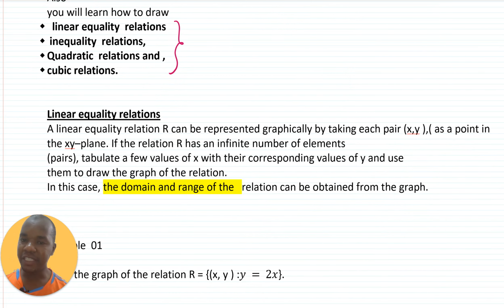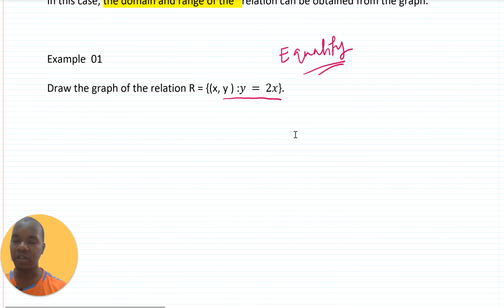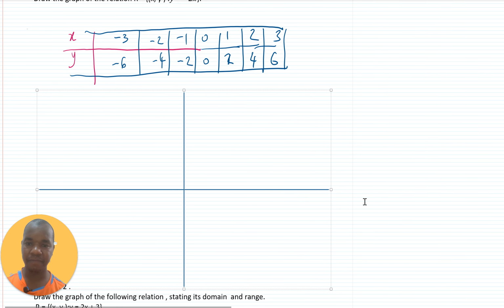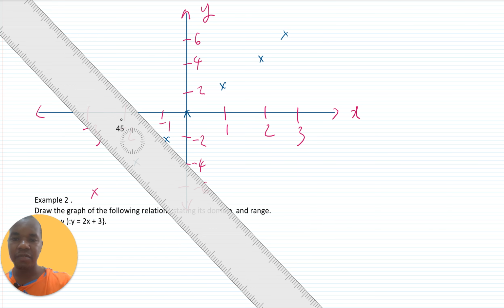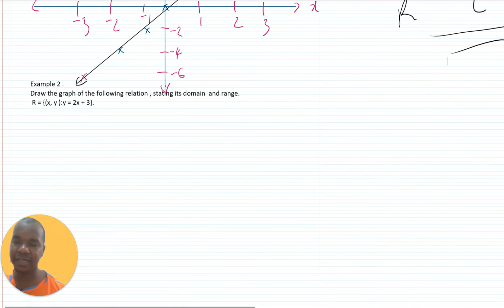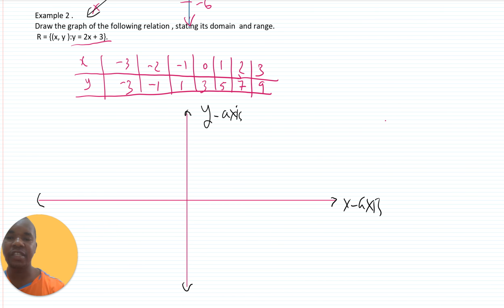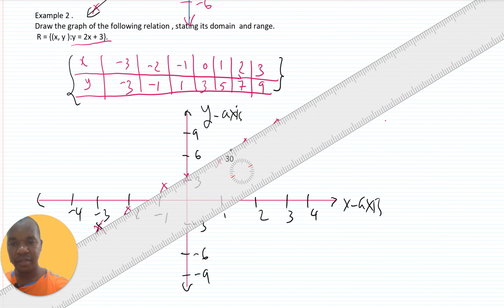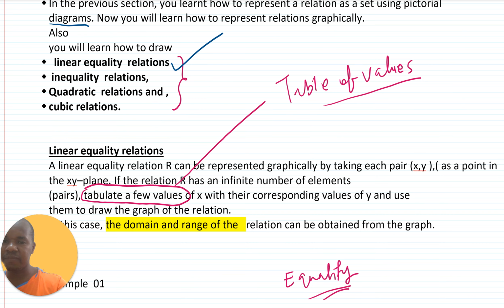BASIC MATHEMATICS FORM THREE GRAPH OF RELATION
📊 **Unlocking the Power of Equality Relations Graphs | Visualizing Mathematics

- Understanding Equality Relations
- Graphical Representation for Clarity
- Step-by-Step Graphing Process

Dive into the fascinating world of mathematics with our latest video on the graph of equality relations! 🌐 Whether you're a student looking to ace your exams or just someone curious about the beauty of mathematical structures, this video is for you!

🚀 **Discover the secrets of equality relations through visual representations!** 📈 We break down complex concepts into easy-to-follow steps, providing a comprehensive guide to graphing equality relations. From the fundamentals to real-world applications, this video is your gateway to mastering this essential mathematical skill.

🖌️ **What's Inside:**
🔷 **Introduction to Equality Relations:** Uncover the basics and understand the significance of equality relations in mathematics.

🔶 **Graphical Representation:** Learn how to translate abstract concepts into clear and insightful graphs. We provide real-life examples to reinforce your understanding.

🔷 **Step-by-Step Graphing Process:** Follow along as we guide you through the step-by-step process of creating equality relation graphs. Practical tips and tricks included!

**Ready to elevate your math skills? Hit play now and embark on a visual journey into the graph of equality relations! 🌟**